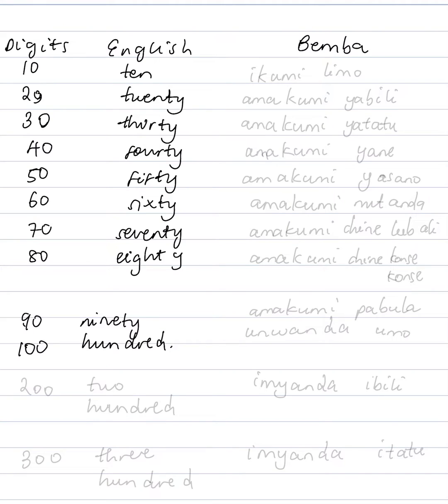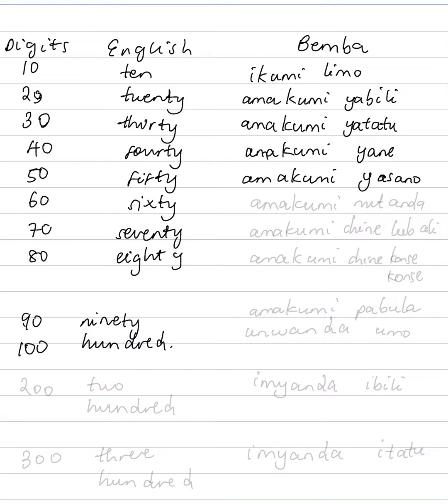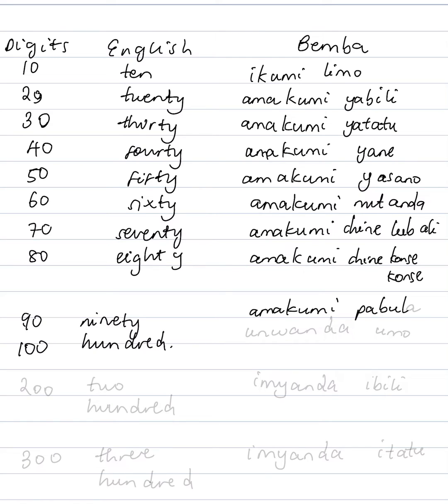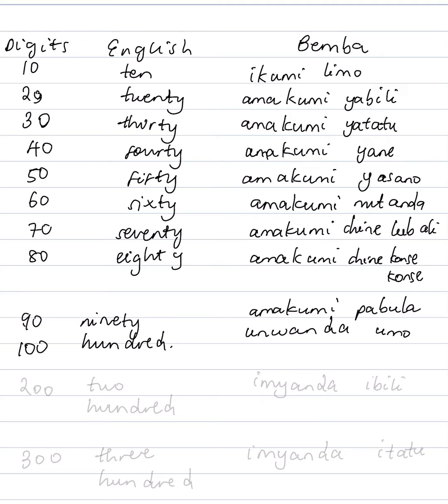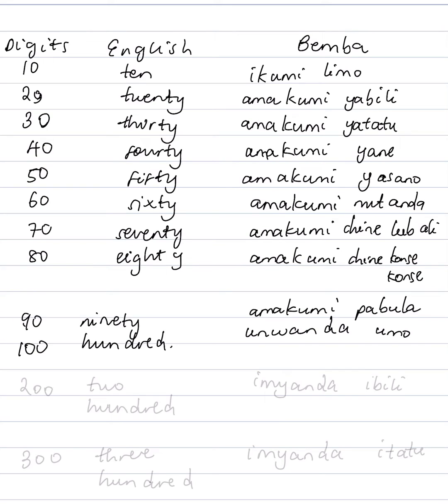Counting in tens in Bemba| Ukupenda mu makumi mu ciBemba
Muli iyi vidio, tukatwalilila ukusambilila isambililo lya kubelenga, ukulola mu nshita ya 10. Tulesambilila ifya kulondolola amanambala ukubomfya ikumi nge cipimo cimo, ukulondolola amanambala ukulingana no bukulu no kupenda mu makumi

In this video, we continue our lesson on arithmetic, counting in intervals of 10. This fulfills the Zambian syllabus outcomes of learning how to Interpret numbers using ten as a unit, order numbers in terms of magnitude and Count in tens up to ten tens (100).